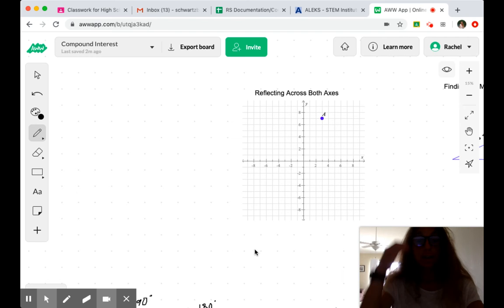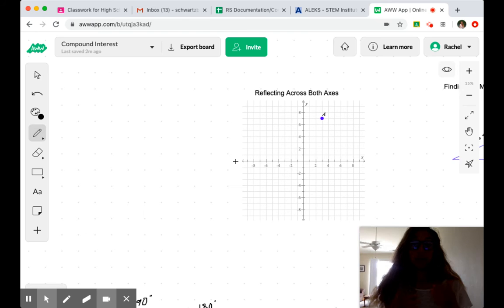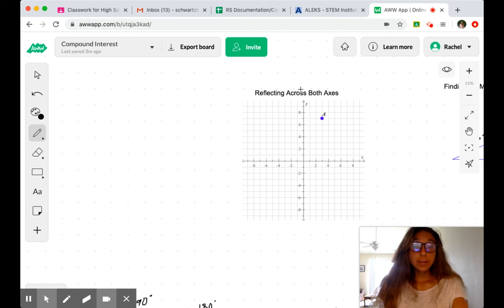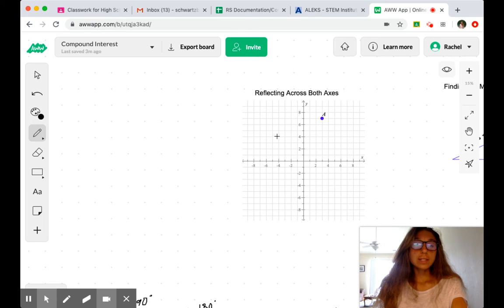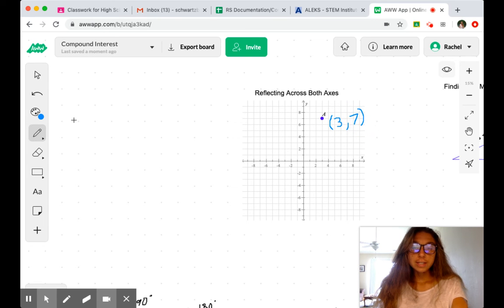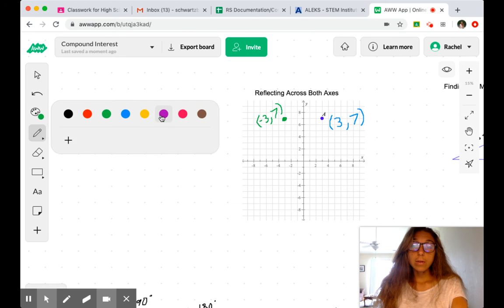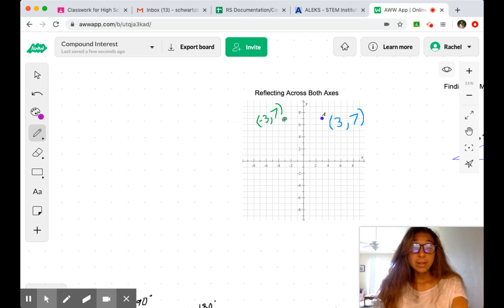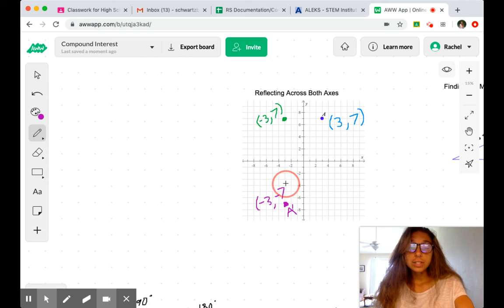ALEKS - Reflecting Across Both Axes (6th Grade)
A guided example and discussion on reflecting a point across an axis in the coordinate plane. Emphasized patterns to look for, and concept of opposites.